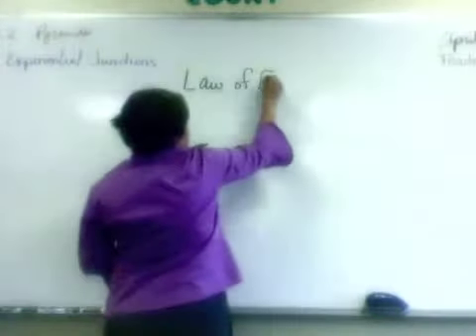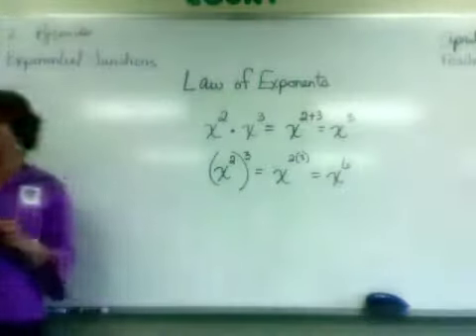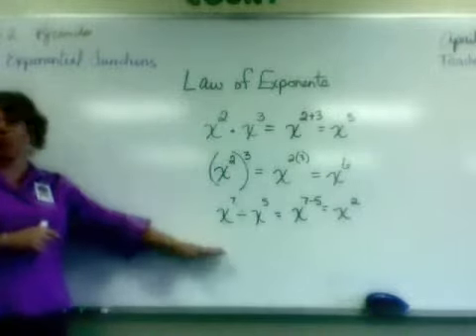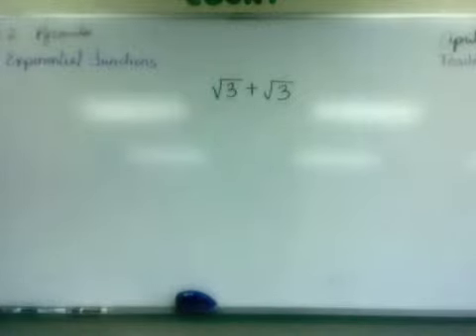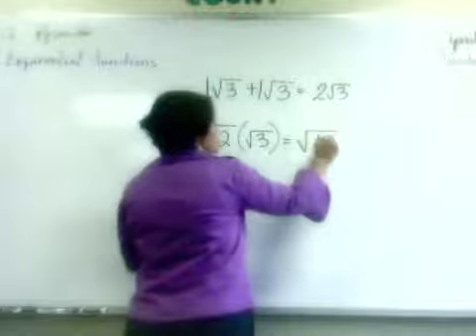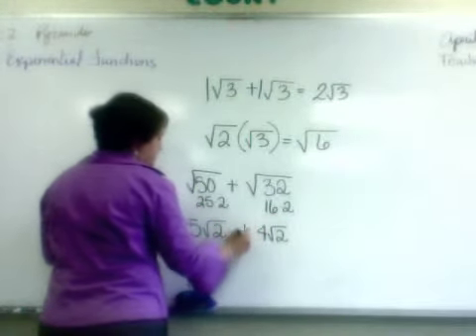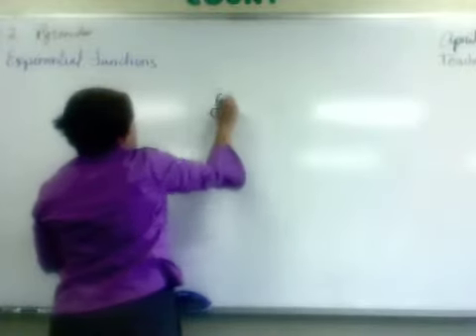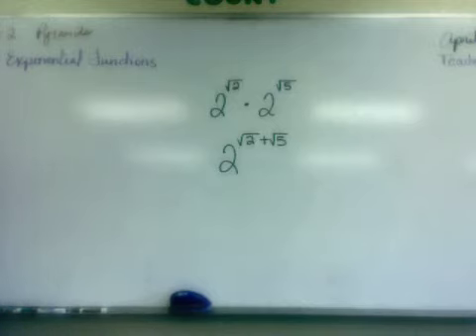Alg 4-24 Part 1